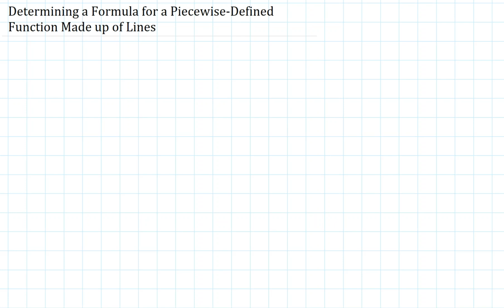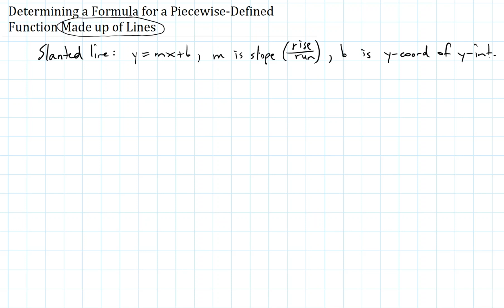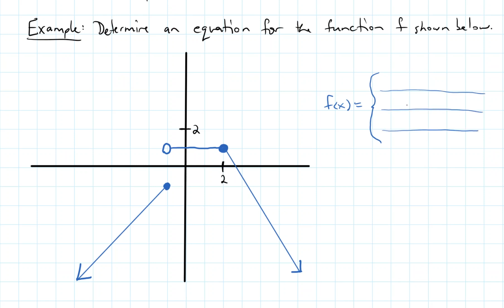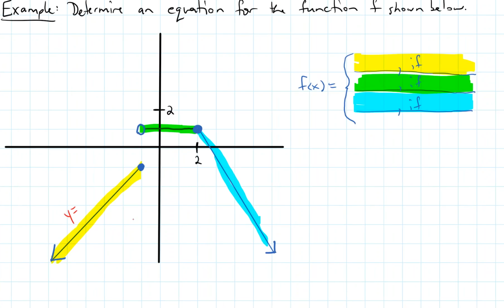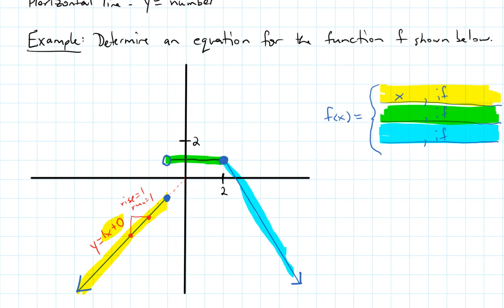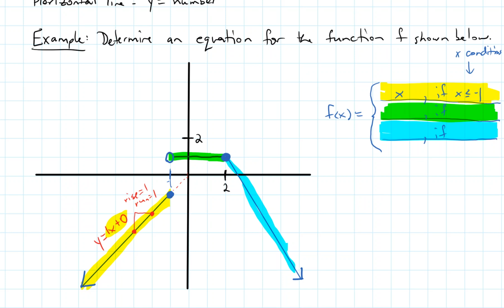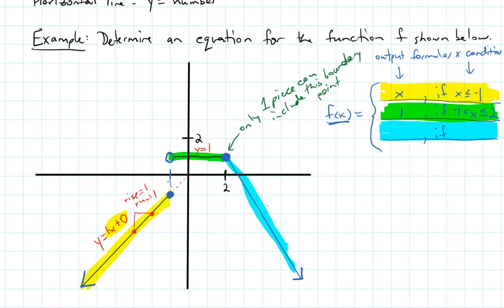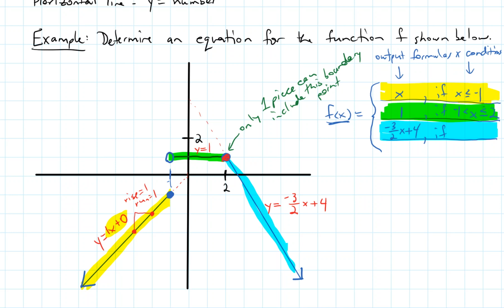Determining a Formula for a Piecewise Defined Function Made up of Lines